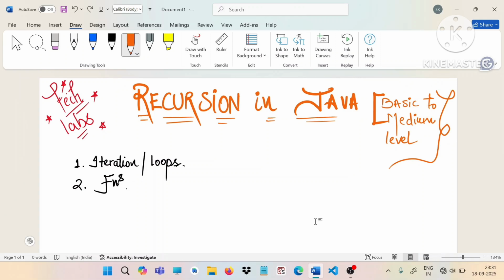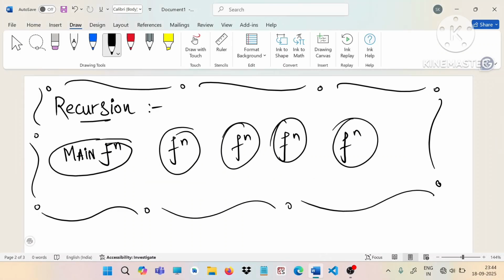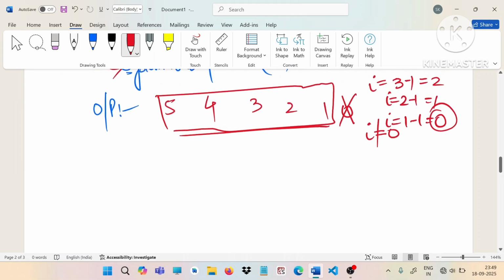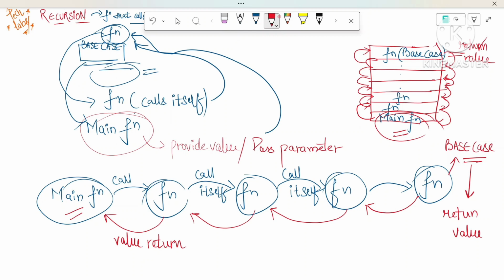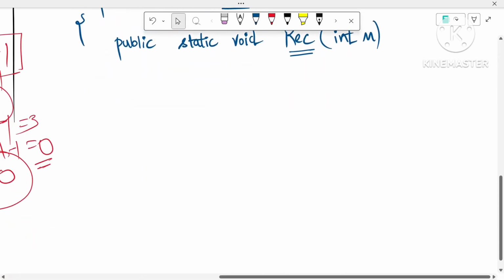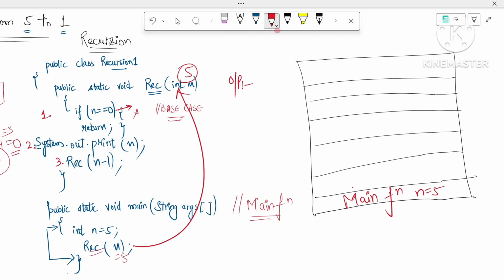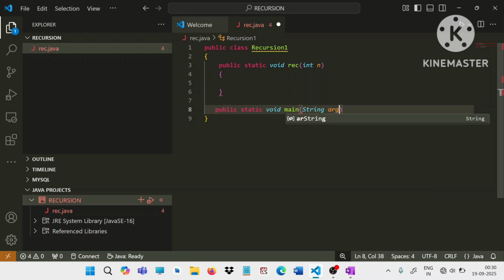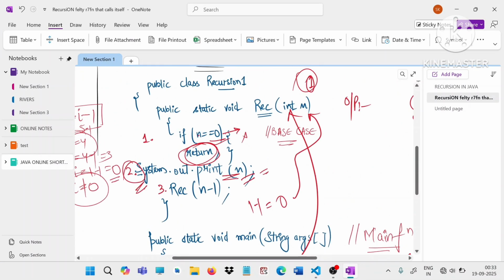Recursion in Java(detailed) Part 1